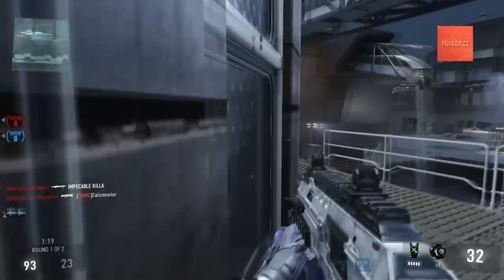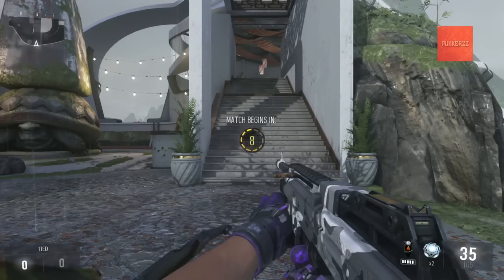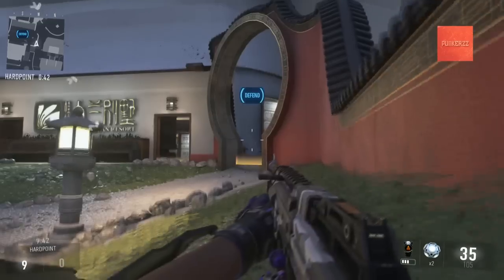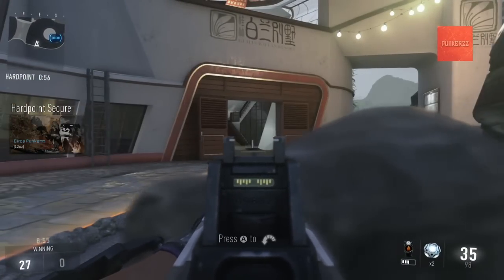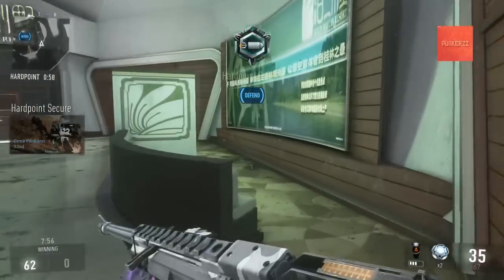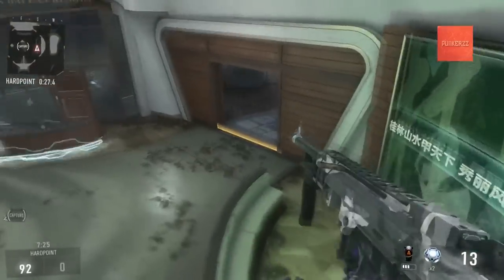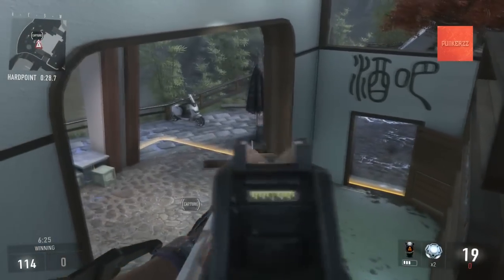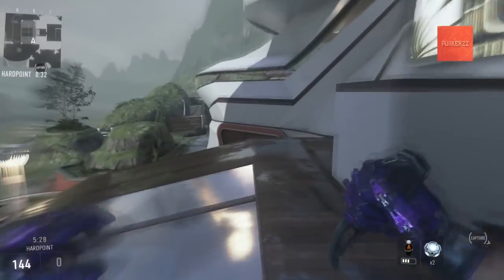COD AW: Hardpoint Sit Spots: Retreat! (MLG Tips and Tricks)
Hardpoint Sit Spots: Retreat! Enjoy guys :-)

If you enjoyed the video and/or are a cool cat be sure to like the video so I know you enjoyed it! Oh, and if you DO like the videos I've been putting out and are not yet subscribed to my channel be sure to hit that Subscribe button above so you can see every new video that I post the minute I post it (it's free and you can un-subscribe at any time)! (MLG Tips and Tricks)